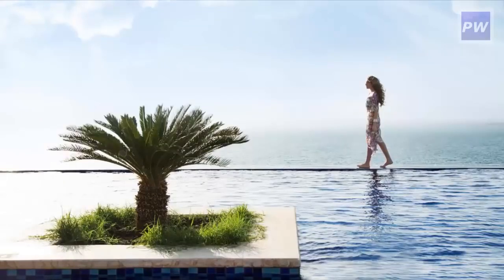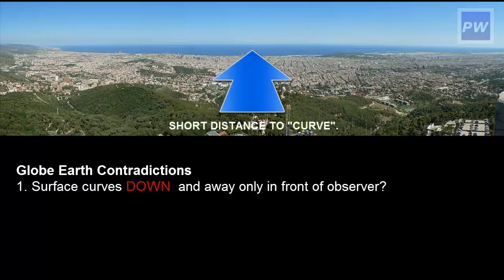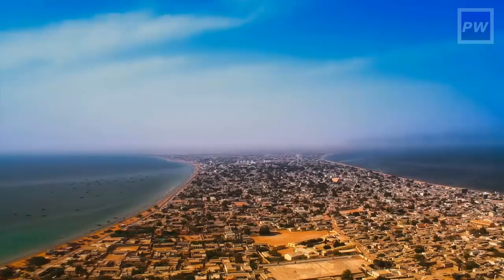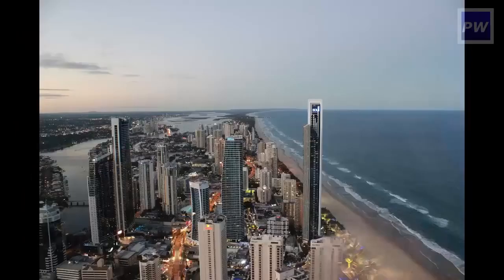partout où ce porte notre regard la terre est plate expliquation des perspectivesVO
Une perspective globale et l'illusion des horizons sur la terre plate et comment ils sont mal interprétés. Les horizons sont toujours au niveau des yeux. Il n'y a pas de courbe, il y a seulement la perspective sur une surface plane!
A comprehensive look perspective and the illusion of horizons on flat earth and how they are wrongly interpreted. Horizons are always at eye level. There is no curve, only perspective across a flat surface